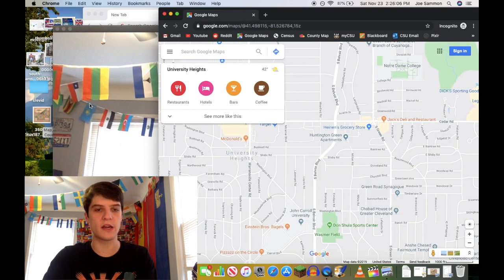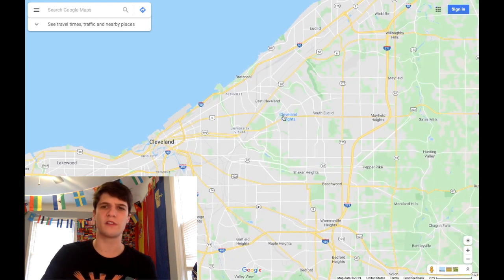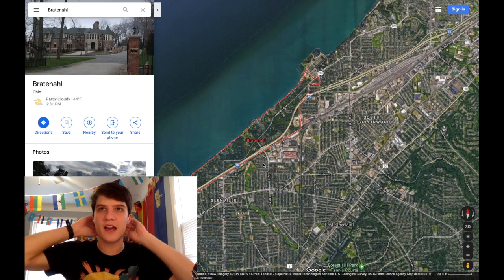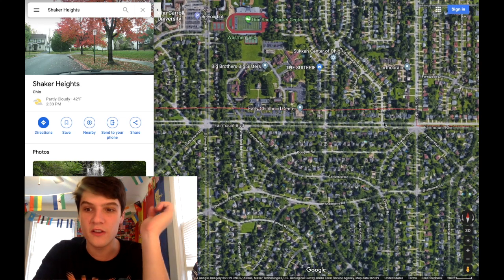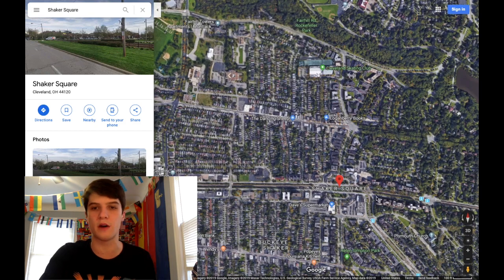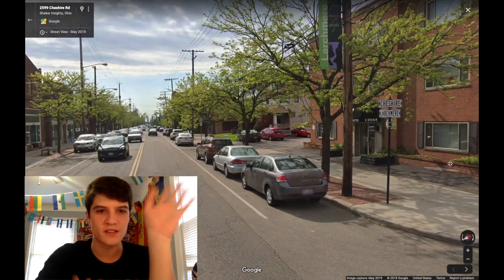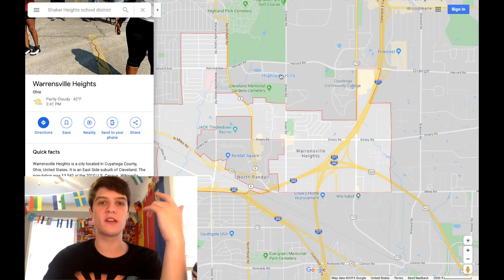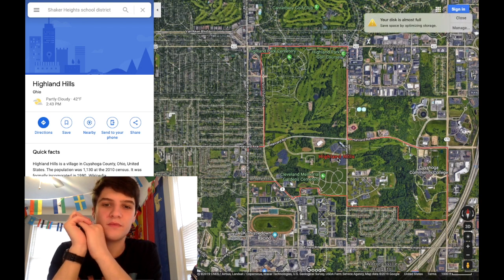A Tour of (some of) Cleveland's Suburbs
A video where I talk about a few Cleveland suburbs and offer some insight into their histories and borders. If you guys found this interesting let me know, I'm more than willing to make a part 2! And be sure to check out my video about Cleveland's history too!

Also, let me know if you like this style of video. These are really easy for me to make, and if I'm gonna consistently upload, these videos would be great for filler between the more complicated videos. If yall like the vlog style please make it known!